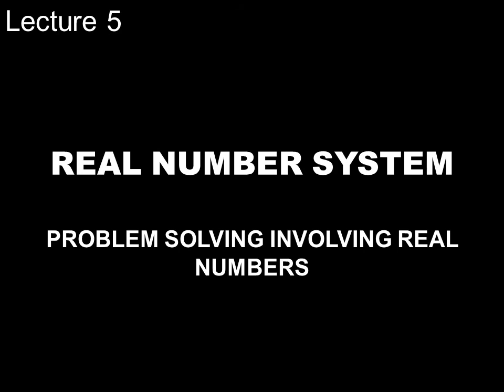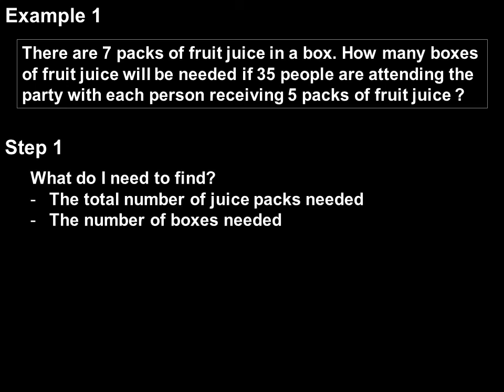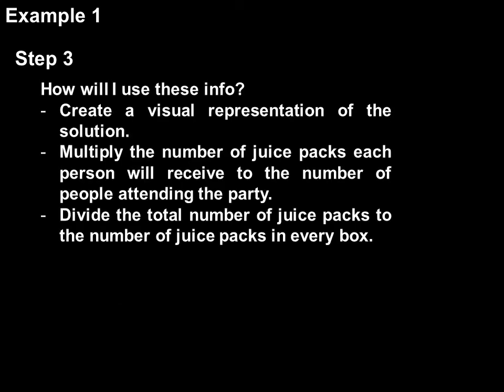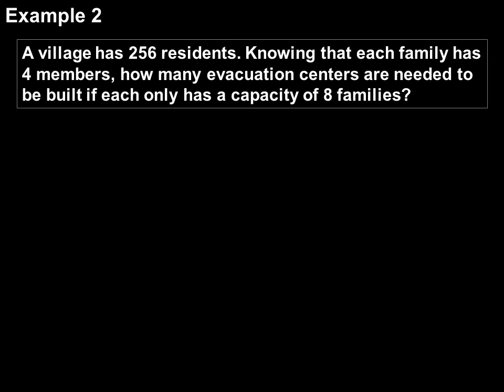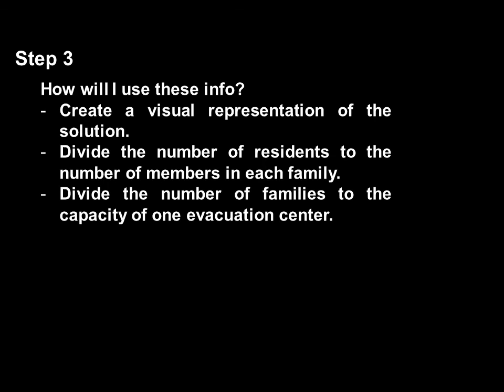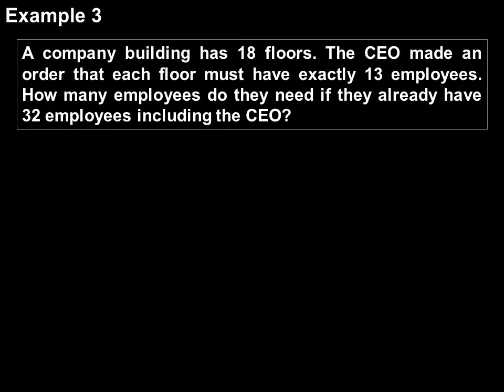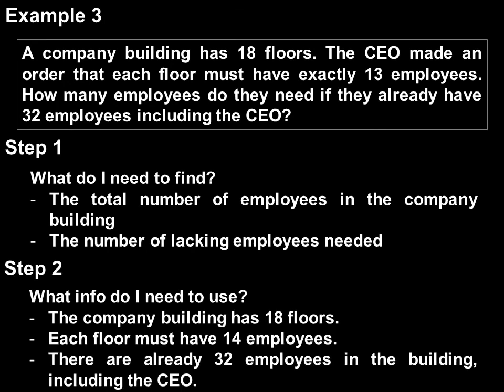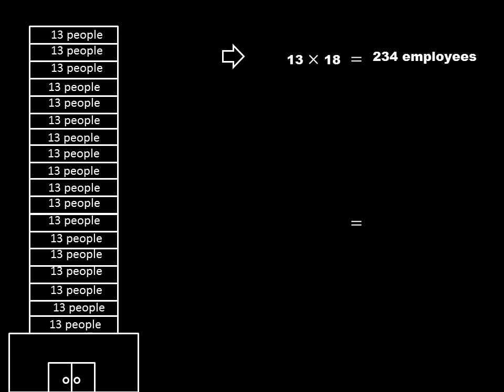REAL NUMBER SYSTEM: Problem Solving Involving Real Numbers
Leryelle D. Adiao
Elianna Mizpah A. Alviar
Alyssa Jairus P. Alcantara
Melody V. Gerong
Jastine F. Saguindang
Alea Isabelle J. Viguella

Grade 10 - Pascal

Pasay City Science High School